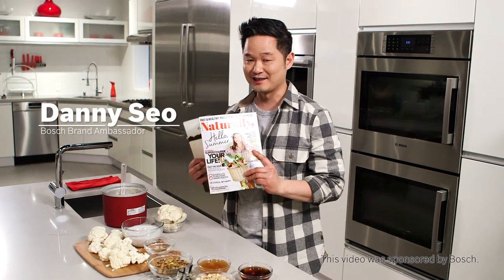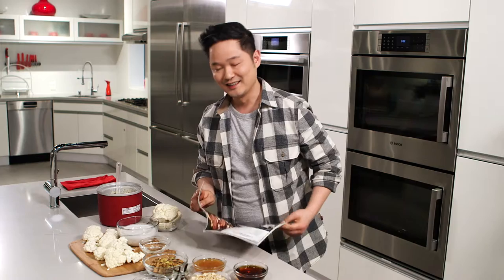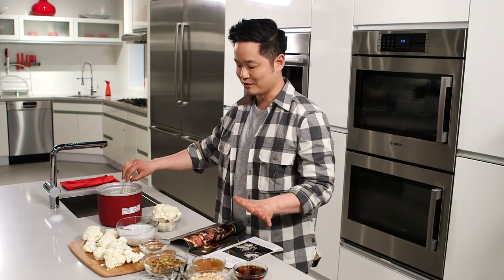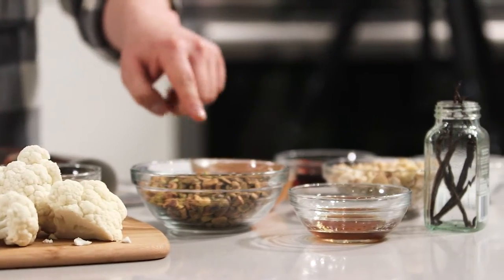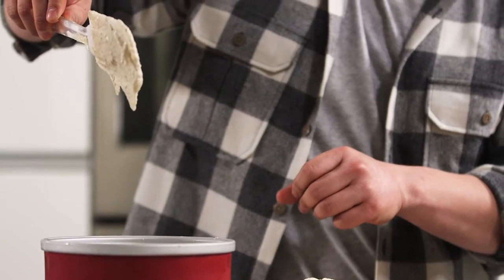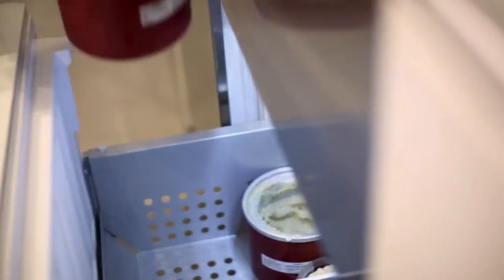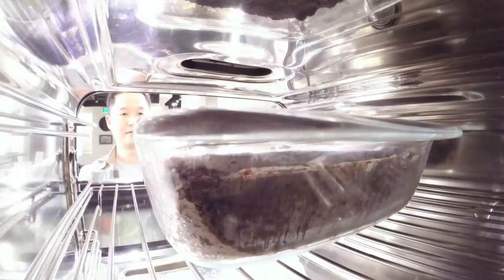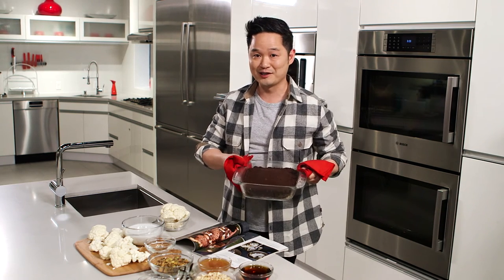Bosch Danny Seo's Cauliflower Brownies & Ice Cream Made In Steam Convection Oven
Bosch Appliance's Brand Ambassador Danny Seo used the Bosch Steam Convection Oven to make his Cauliflower Brownies and Ice Cream Recipe.